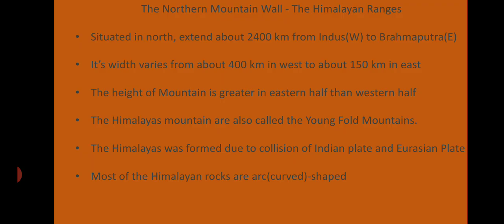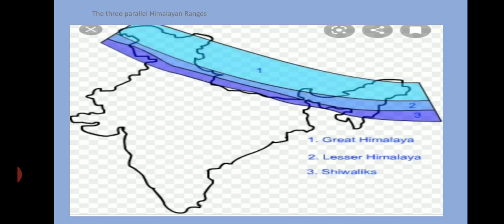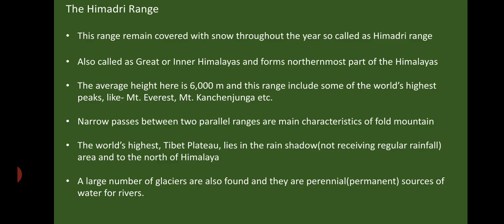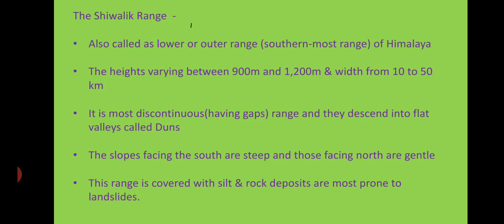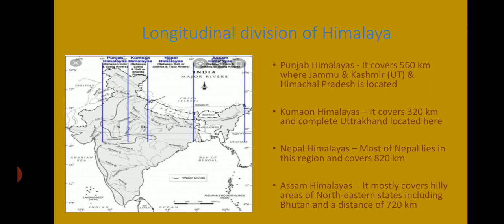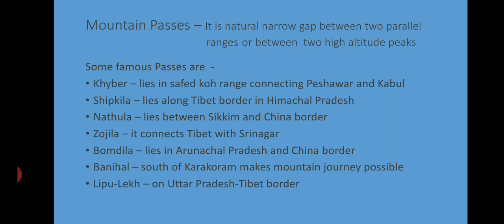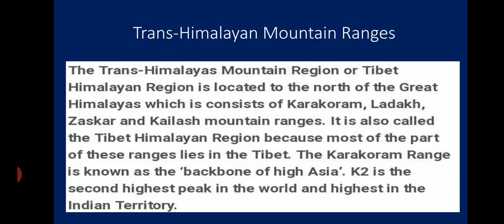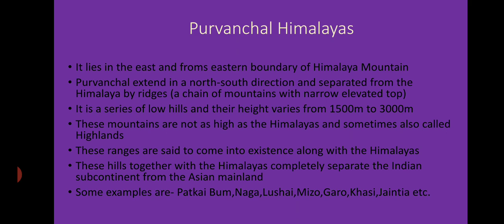The Himalayan Mountain Ranges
A summary on Himalaya